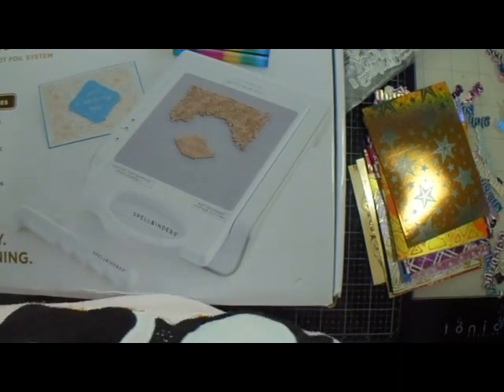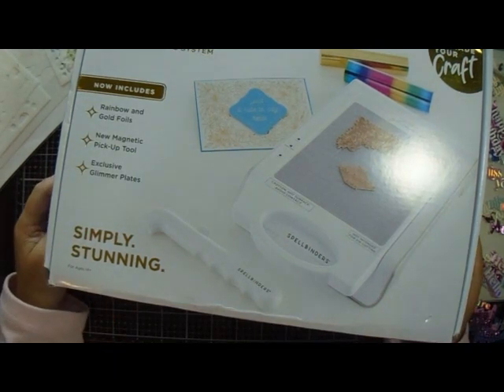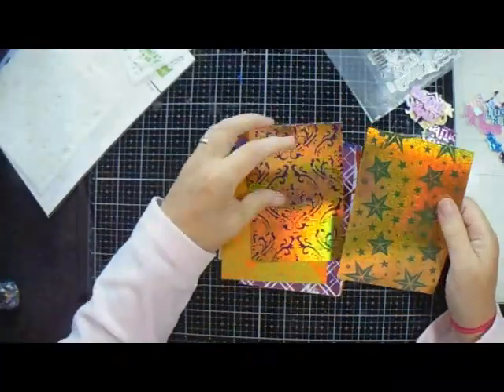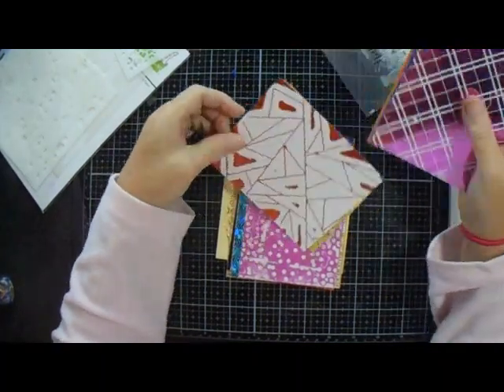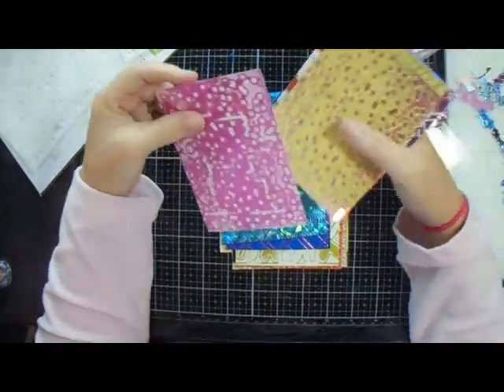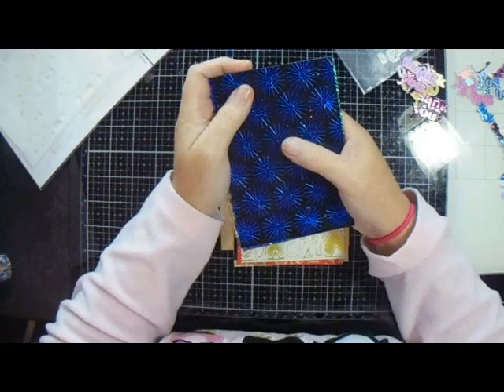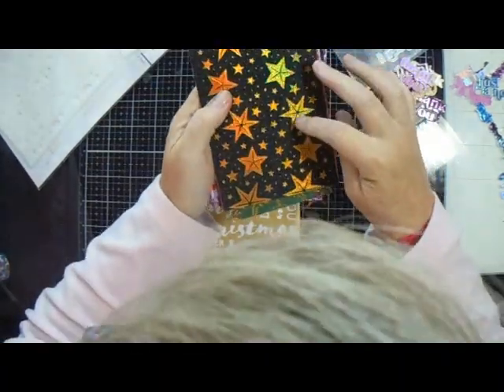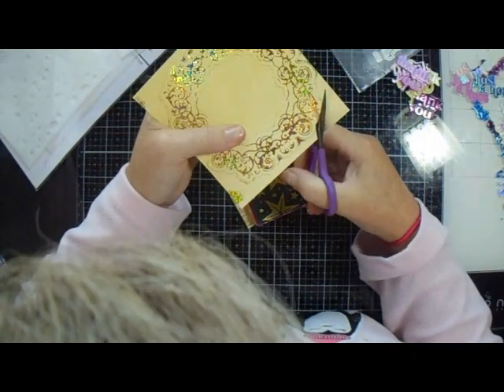23 Oct 23 Spellbinders Glimmer machine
I got a spellbinders glimmer machine for my big shop and it works awesome.